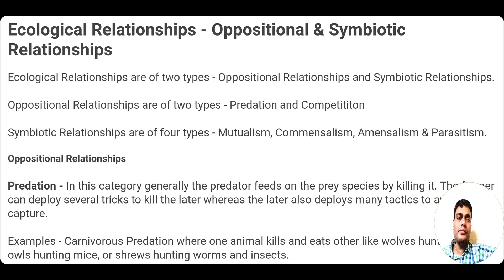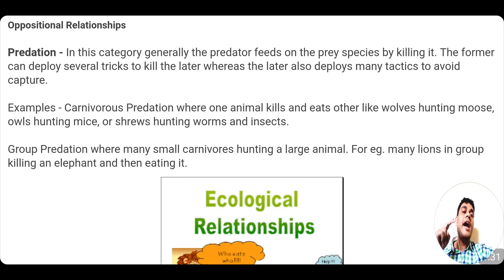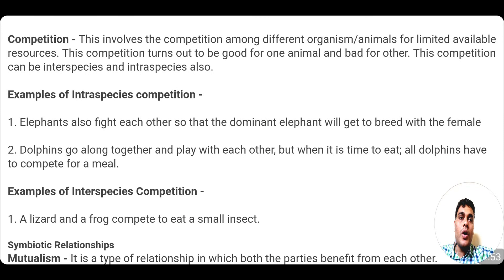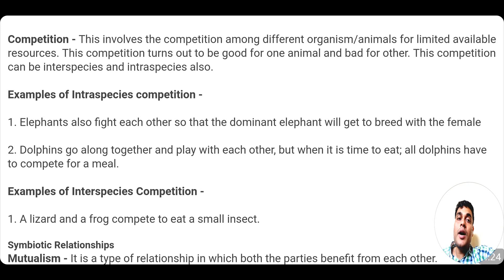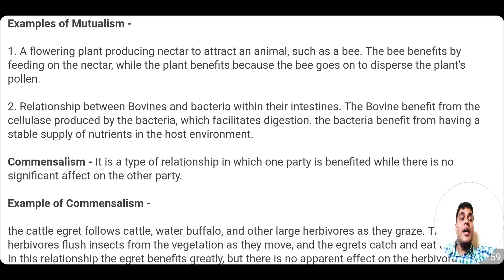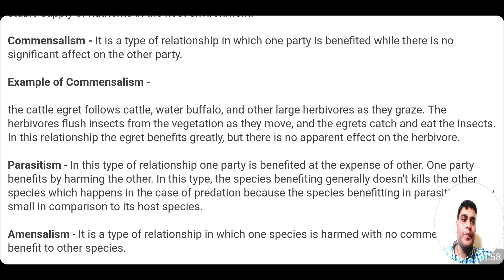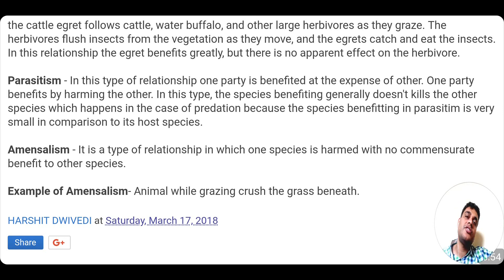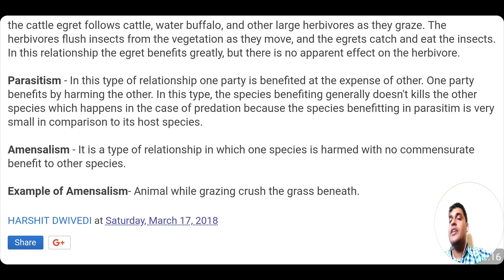Mutualism, Commensalism, Parasitism, Amensalism, Predation & Competition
In this videos I have explained the ecological relationships prevalent in nature. There are two types of ecological relationships - Oppositional Relationships and Symbiotic Relationships. Oppositional Relationships comprises Predation and Competition and Symbiotic Relationships comprises of Mutualism, Commensalism , Parasitism and Amensalism. The article discussed in this video can be found